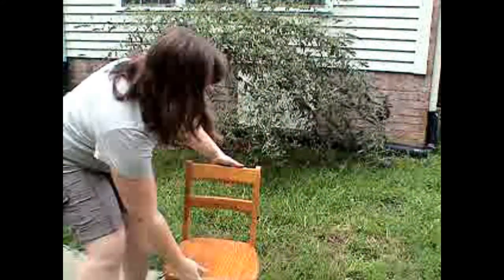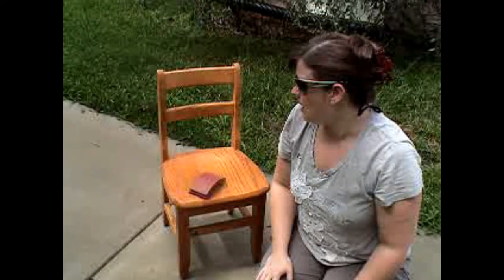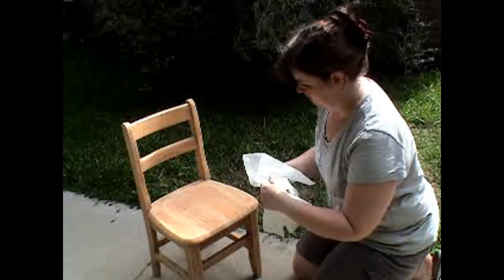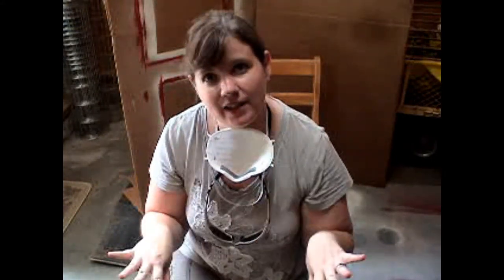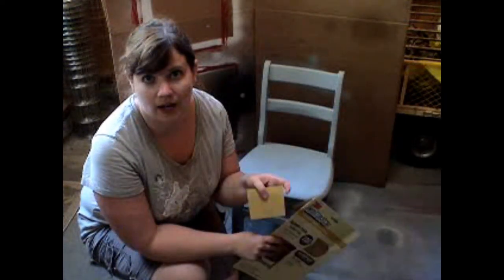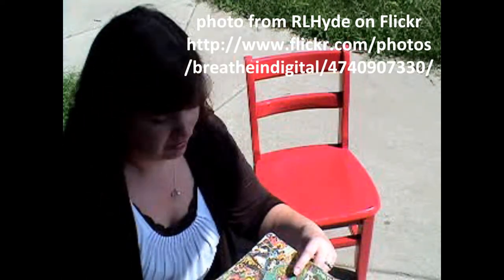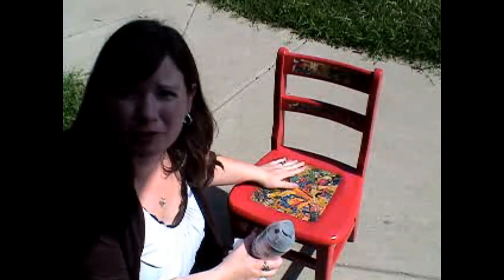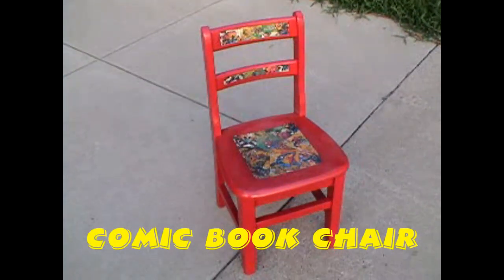Comic Book Chair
See how I transformed an old wooden desk chair into a fun new comic book chair using spray paint and custom fabric.